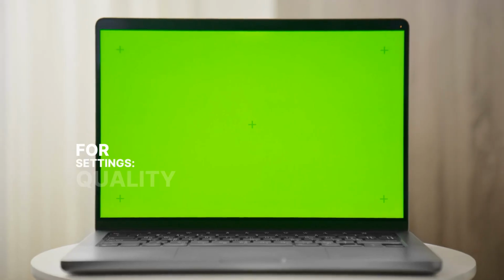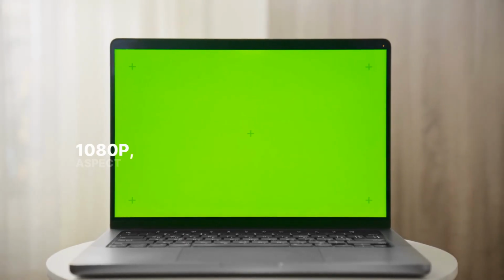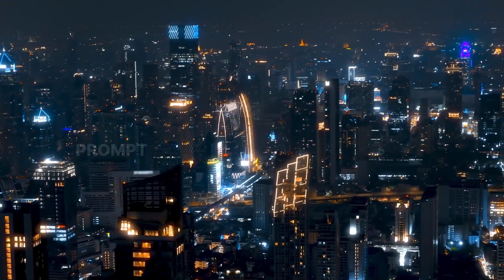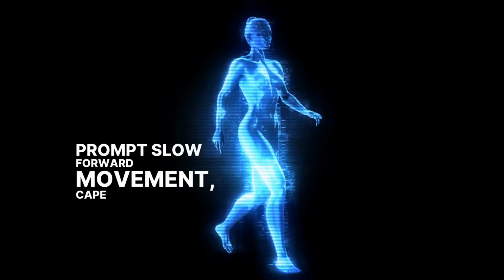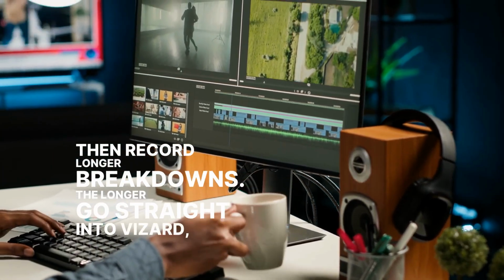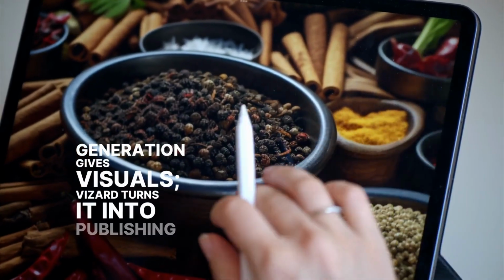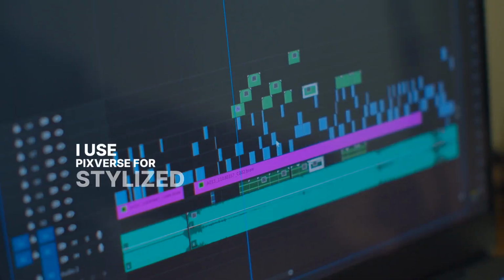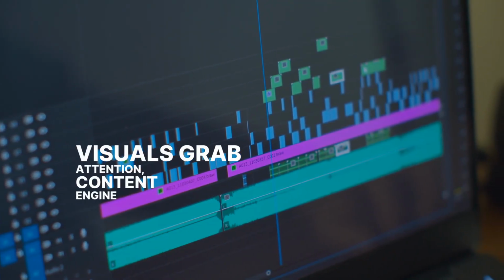I Tested the Best AI Video Generators in 2025 Seedance Pixverse Cling V3 and the Workflow That Ships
AI video is exploding, but most generators only shine in one lane. I spent real time with Seedance, Pixverse, Cling, and a V3 style cinematic model to see what actually delivers and how to turn those flashy 5 to 10 second shots into consistent, publishable content.

Here’s the honest take. Seedance is my go to for prompt faithful, cinematic beats and strong image to video. It follows detailed direction and iterates fast. Pixverse 4.5 is perfect when you want stylized, hand crafted vibes and controlled transitions for hooks and explainers. Cling 2.1 brings believable character motion and grounded action shots, plus a solid image to video flow. V3 is the cinematic hammer with natural camera language and audio baked in. It’s slower and pricier, but the realism reads in motion.

Tool fatigue is real, so I route most of this through a hub like Open Art to switch models in one place instead of juggling five subscriptions. That solves which model to use. The bigger problem is publishing at scale from long recordings. That’s where Vizard takes over. I upload a 10 to 60 minute breakdown, Vizard auto finds the hooks, cuts vertical ready clips with captions, formats for TikTok, Reels, Shorts, square, or landscape, and schedules everything in a visual content calendar. I drop the generated hero shots in as B roll, tweak titles, set cadence, and I’m done. It’s the difference between one impressive clip and a week of posts that actually go live.

Quick playbook

Still to motion Seedance for clean parallax and control, Cling when you need performance energy.
Stylized storytelling Pixverse 4.5 at 1080p, try start frame and end frame for guided reveals.
Film language plus audio V3 at 24 fps for hero inserts.
From long form to daily posts Vizard for discovery, clipping, captions, platform formatting, and auto schedule.
If shots look off, shorten to 5 seconds, add negative prompts for hands faces, and write camera and lighting into your prompt. Draft cheap, upscale winners later. If posts underperform, fix the first two seconds. Lead with a pattern interrupt visual and a punchy line. Vizard’s hook picks usually beat my gut.

Bottom line There is no single best AI video generator. Use Seedance, Pixverse, Cling, and V3 for the right moments, keep model switching in one hub, and let Vizard convert your long sessions into a reliable posting cadence. That’s how you keep creating while your content engine runs in the background.